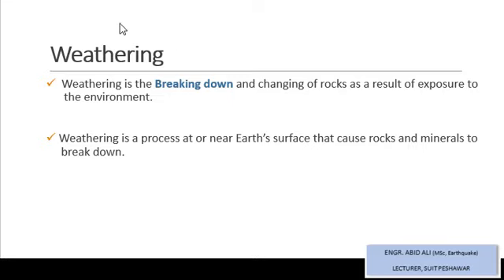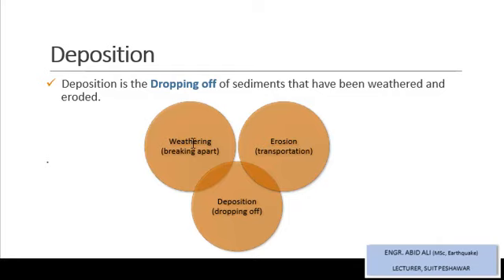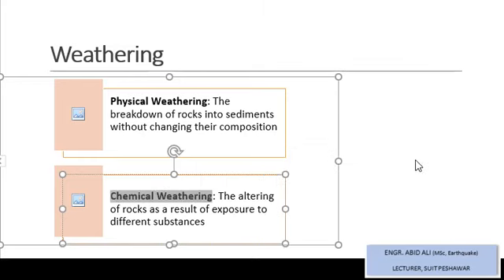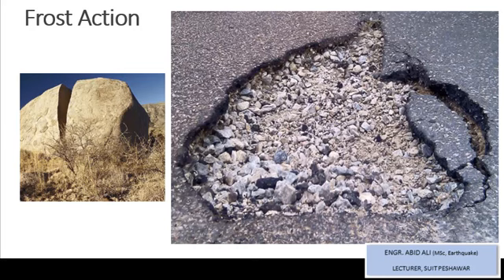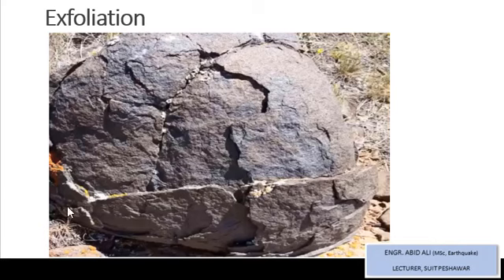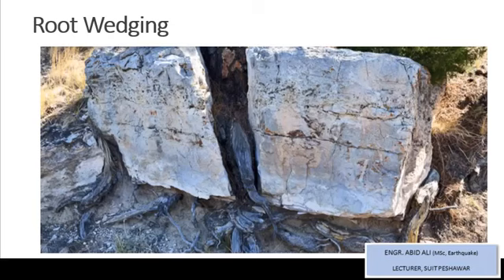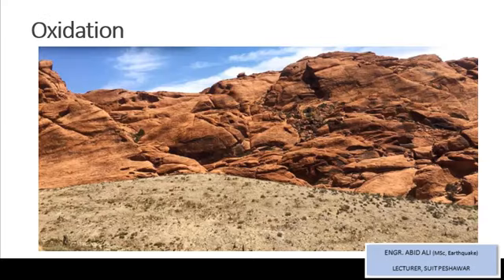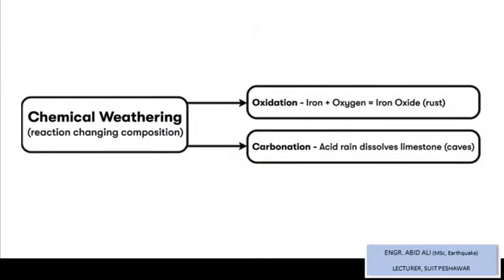Weathering, Erosion & Deposition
In this video, we look at the processes that shape the surface of the earth - weathering, erosion, and deposition.  We will closely examine physical (mechanical) and chemical weathering, including examples like frost action, abrasion, exfoliation, oxidation, and carbonation